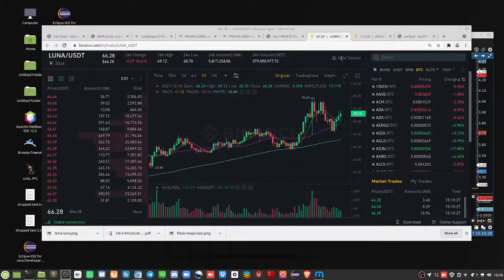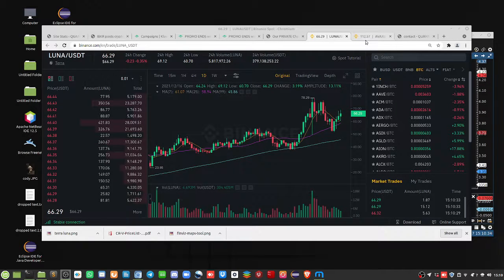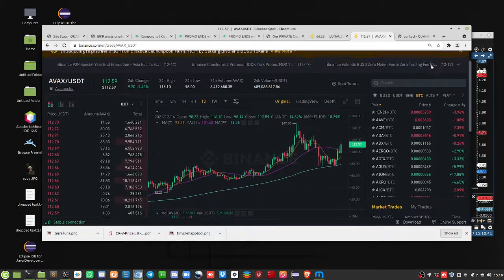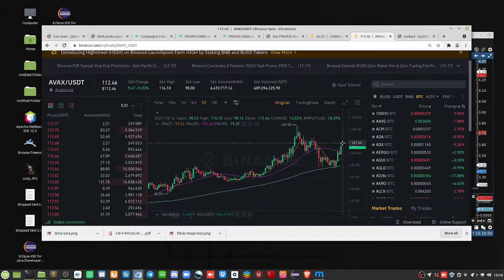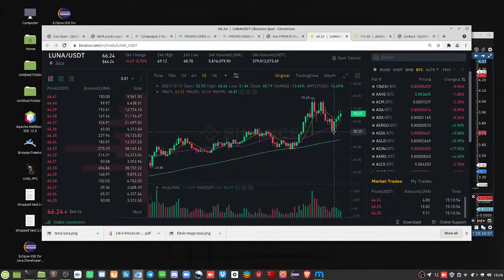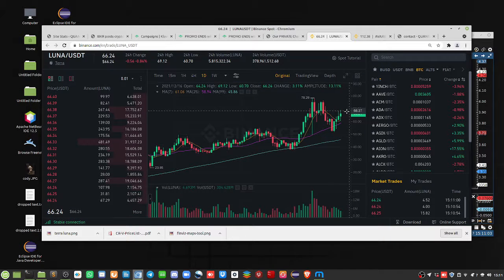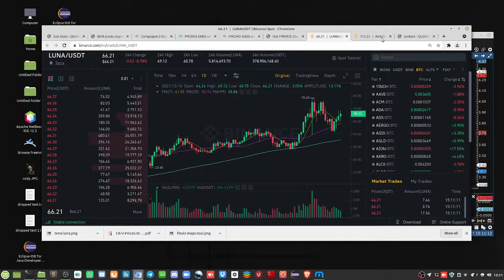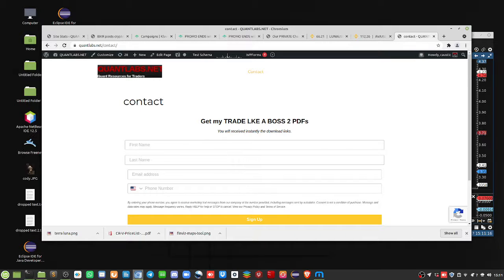Kraken has added high performing cryptocurrency coins AVAX LUNA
As the overall crypto space goes range bound which affects trading exchanges like Kraken, they decided to add most talked about coins AVAX (Avalanche) and LUNA (Terra). I hope this jumpstarts some better performance but when you look at SHIB, it might be too late.

I will say the last 2 days have been much better with decent profit for cryptocurrency trading as compared to a week.

Join my daily newsletter to see how our trading performance is going while getting some free PDFS